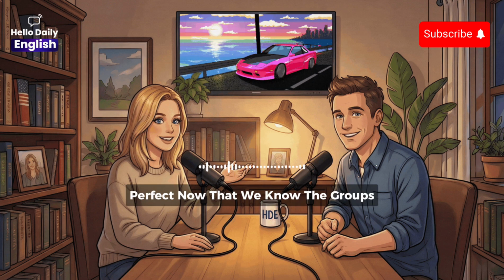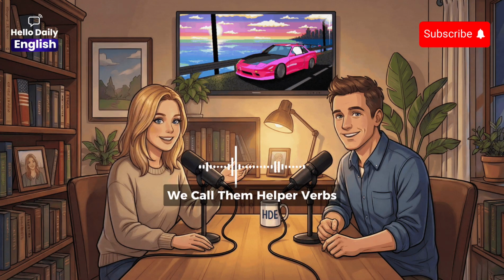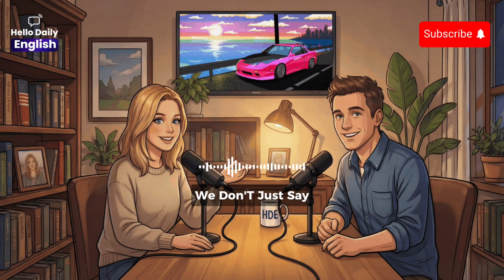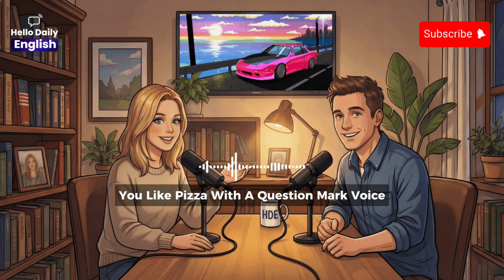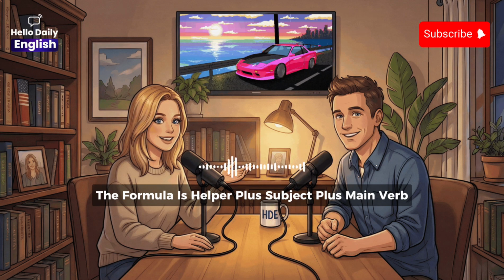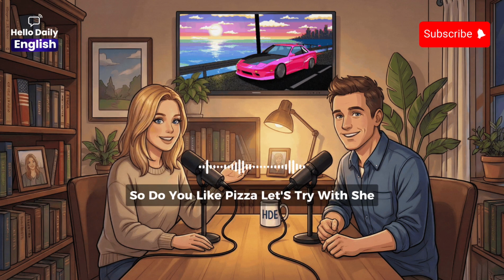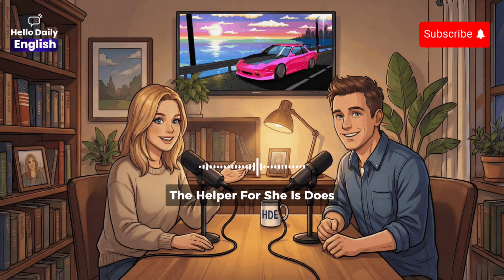How To Use Do, Does, Did | Master English Questions & Negatives (A1–A2)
Welcome back to Hello Daily English ❤
Today’s episode is a rich, beginner-friendly English lesson focused on Do, Does, and Did — three small words that cause big problems for English learners.

This lesson is perfect if you want to ask questions correctly, make negatives naturally, and understand real spoken English with confidence.
The language is slow, clear, practical, and designed especially for A1–A2 learners who want simple rules, lots of examples, and real-life practice.

💛 Why this lesson is helpful:
Do, Does, and Did are the DNA of English questions and negatives. If you master them, your English becomes clearer, more confident, and more natural in daily conversations, interviews, and real-life situations.

👉 In this episode, you’ll practice:
✨ Do vs Does in the present tense
✨ Did in the past tense
✨ Asking questions correctly
✨ Making negatives (don’t / doesn’t / didn’t)
✨ The two Golden Grammar Rules
✨ Common learner mistakes and fixes
✨ Real-life role-plays (coffee chat, job interview, friends)
✨ Pronunciation in fast English (Didja, Dya, Duzzy)
✨ Shadowing practice (listen + repeat)

🎧 What You’ll Learn Today:
✅ Who uses Do (I, you, we, they)
✅ Who uses Does (he, she, it)
✅ Why the verb has no S after does / doesn’t
✅ Why the verb stays in base form after did / didn’t
✅ How to make present questions and negatives
✅ How to make past questions and negatives
✅ Do as a helper verb vs do as an action verb
✅ Emphasis with DO / DID in positive sentences
✅ Natural pronunciation used by native speakers
✅ Fixed phrases with do (do the dishes, do your best)
✅ Clear drills and practice exercises
✅ Final quiz to test your understanding

📘 Useful English Phrases From This Lesson:
🎯 Do you like pizza?
🎯 Does she work here?
🎯 I don’t know.
🎯 He doesn’t like coffee.
🎯 Did you see the movie?
🎯 I didn’t go to the party.
🎯 Do you do yoga?
🎯 I do like ice cream!
🎯 What do you do?
🎯 Do me a favor.

💬 Question of the Day / Practice Challenge:
Answer both questions using today’s grammar:

1️⃣ What do you do on Sundays?
2️⃣ Did you do anything fun yesterday?

Example:
• On Sundays, I don’t work. I do the gardening.
• Yesterday, I didn’t go out. I watched a movie.

Write your answers in the comments. We read every single one and help you improve.

💛 Thank you for learning with Hello Daily English